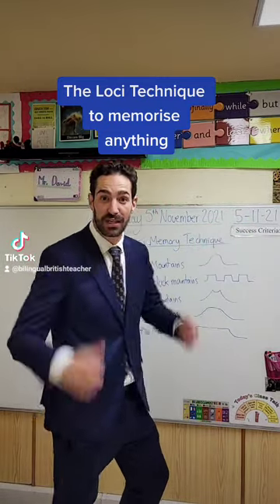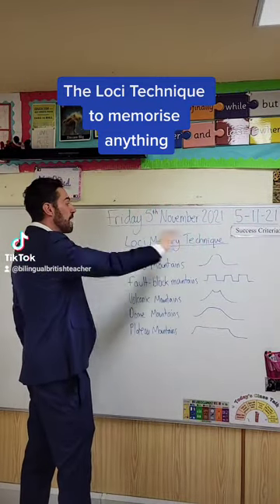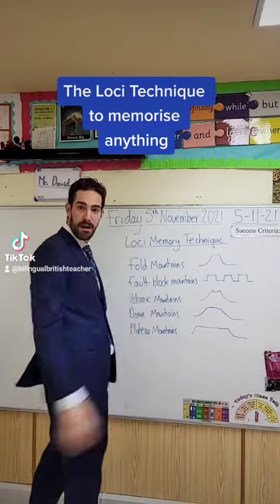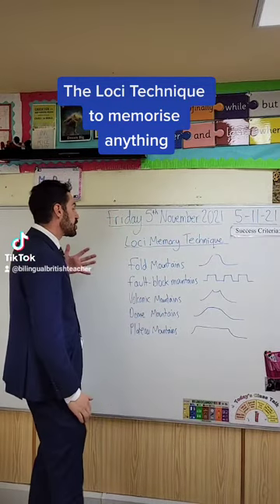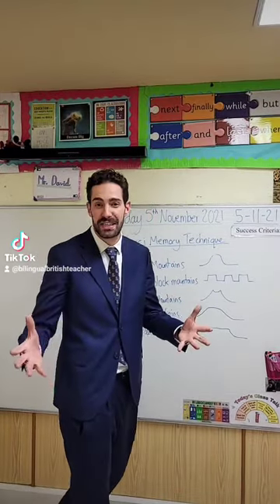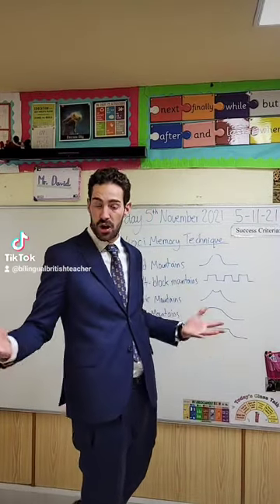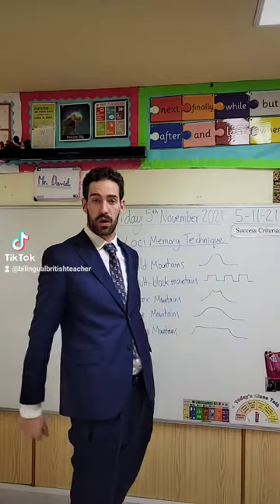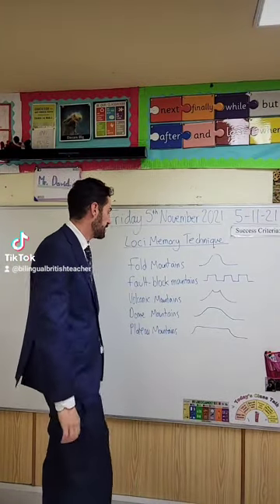How to use the Loci technique to memorise anything really quickly